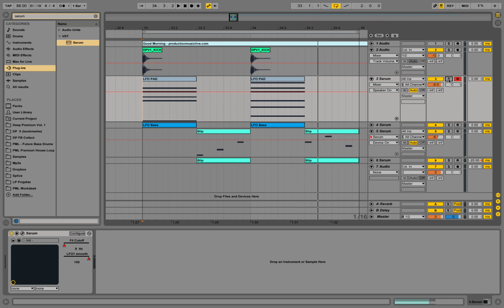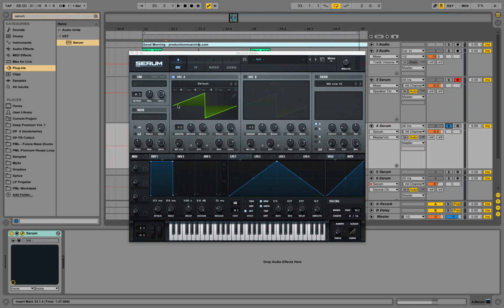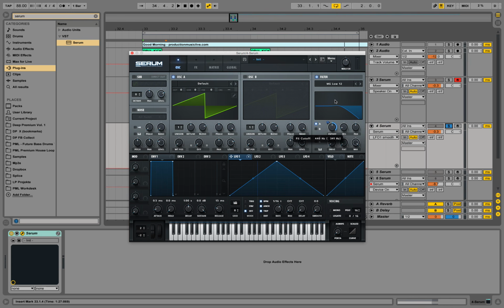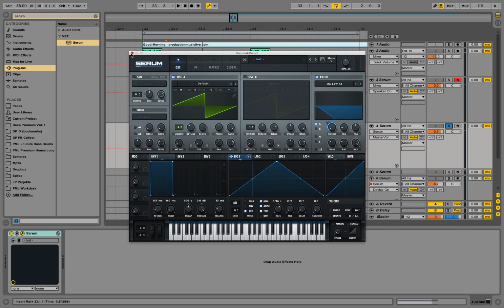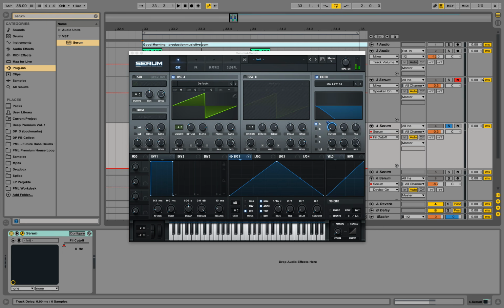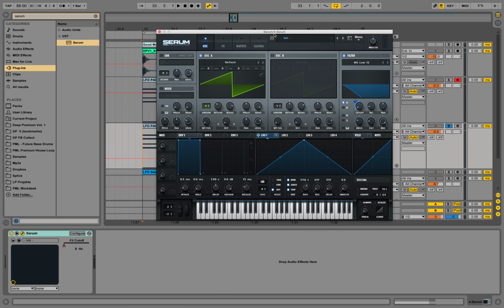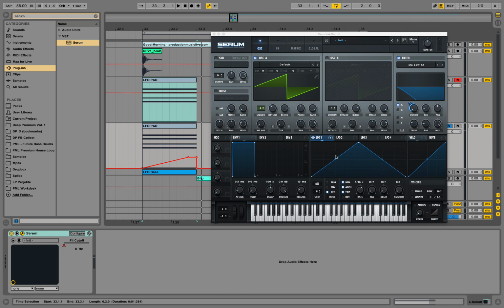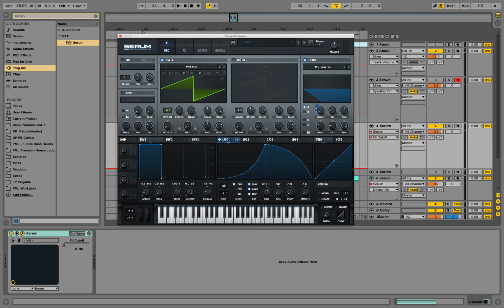LFO Pad with SERUM - Sound Design (Future Bass) like Darren Ashley Good Morning, Louis the Child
We had requests for a tutorial on the main synth of Darren Ashley Good Morning in future bass trap style beat with Ableton Live 9 and SERUM.  - daily ableton live tips
Chord Progressions Course: Create interesting sounding chord progressions for your own productions. Take our new course about Harmony and Chord Progressions
We are production music live, doing ableton live sound design videos of great tracks. Make sure to stick around, there's a lot more coming up!

ni massive vst presets
ni massive vst demo
ni massive vst tutorial
ni massive  vst

darren ashley good morning style
odesza style
saje style
future bass
saje style ableton live
odesza style ableton
massive future bass presets

oshi presets massive
what so not presets massive
oshi style presets massive

LogicPro
Ableton Live
Fruity Loops
Cubase
Bitwig